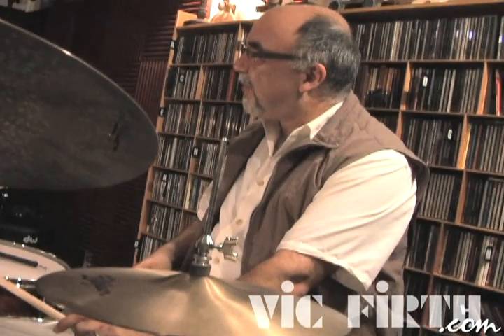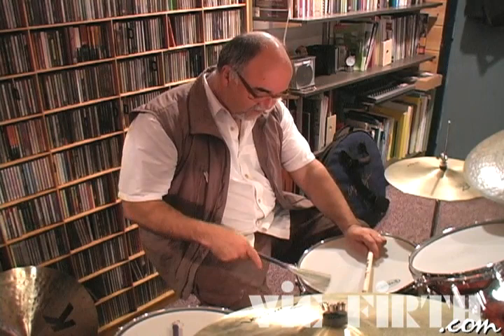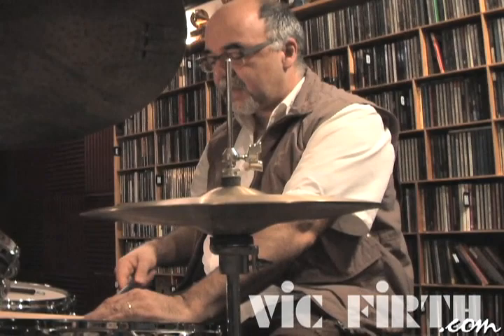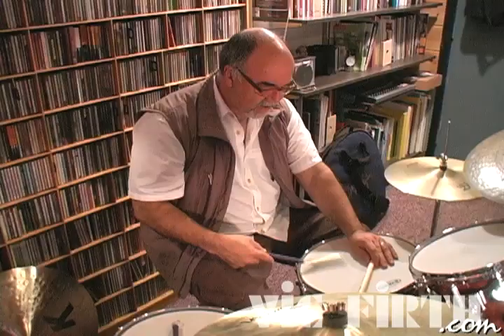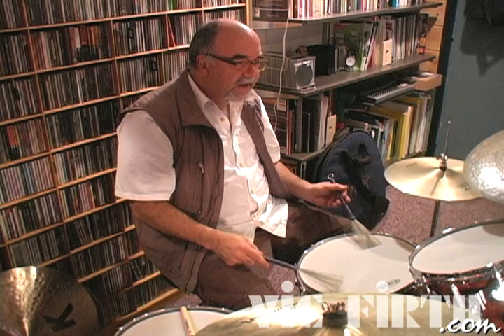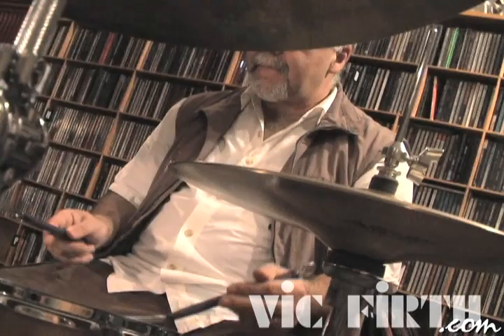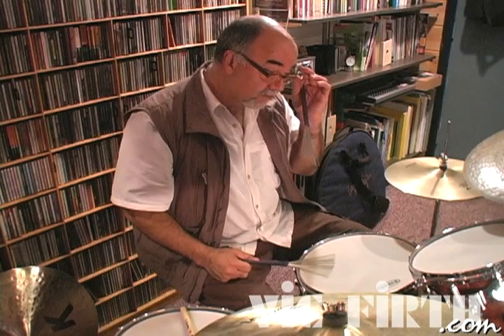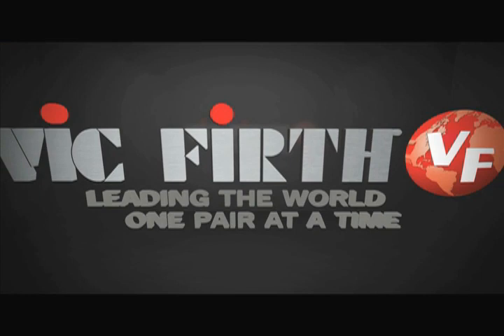Peter Erskine Brush Lessons: #5 / Bossa / Pop Grooves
In this lesson series, Peter will cover basic brush skills on the drumset. Peter's musical approach will benefit players at every level - from beginner to advanced.

Don't miss the discussion of this series on Vic Firth's EXCHANGE!